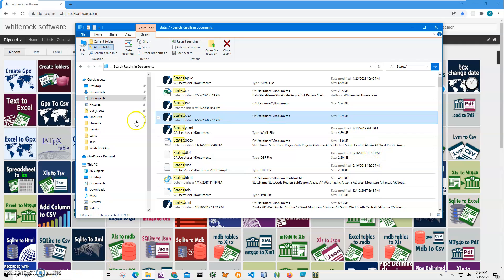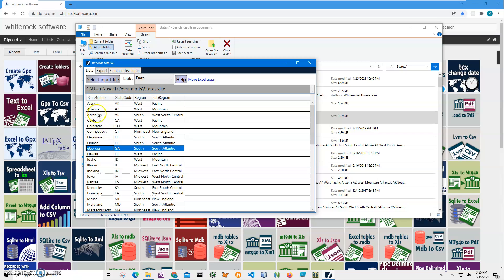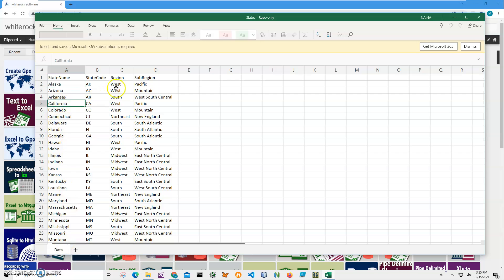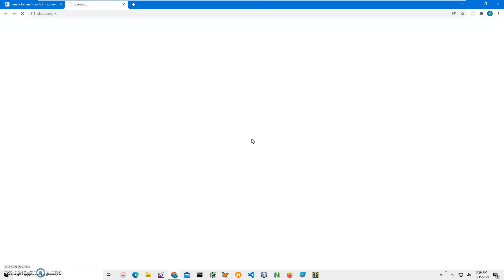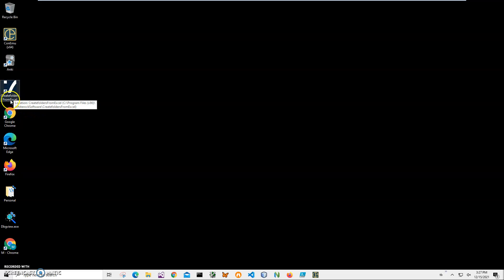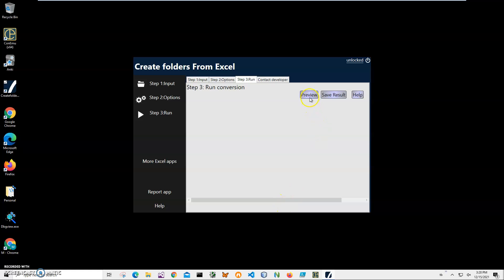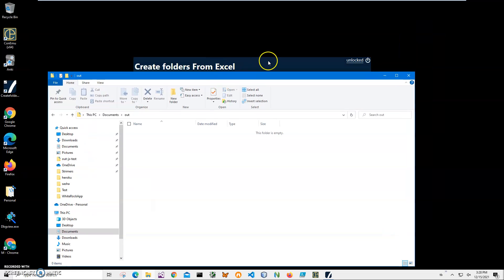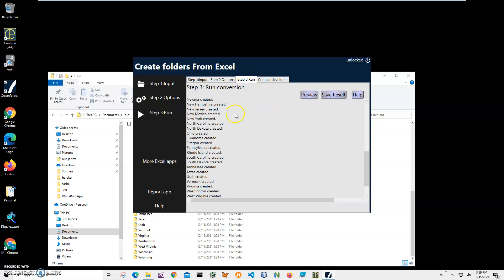Create folders From Excel NO EXCEL OR OFFICE REQUIRED